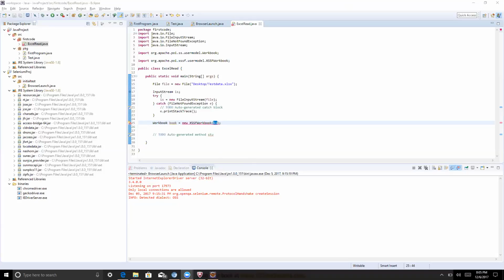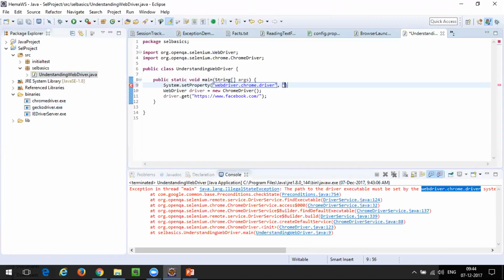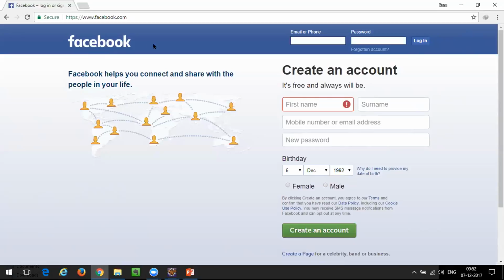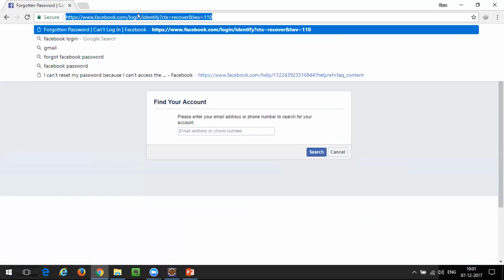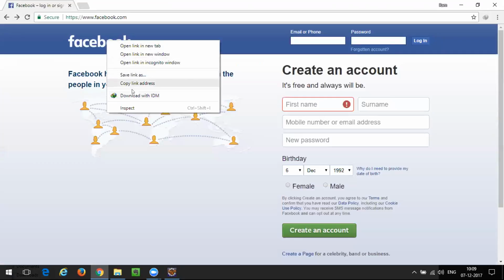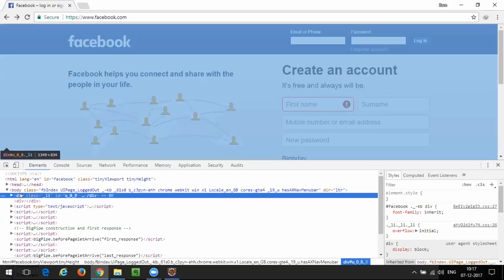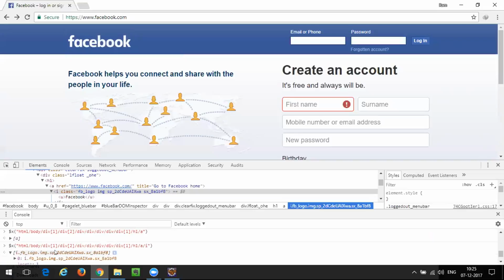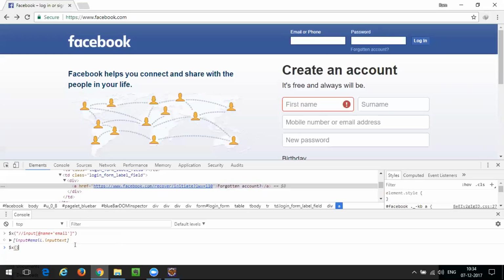Session 11 6th Dec 2017